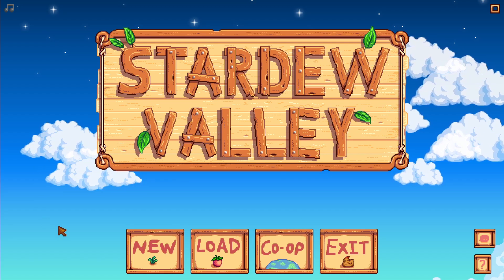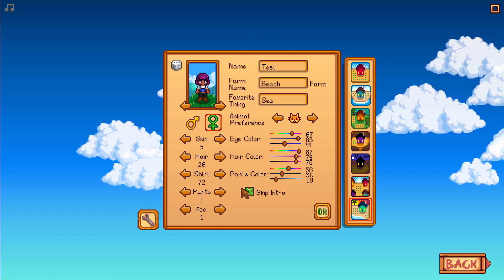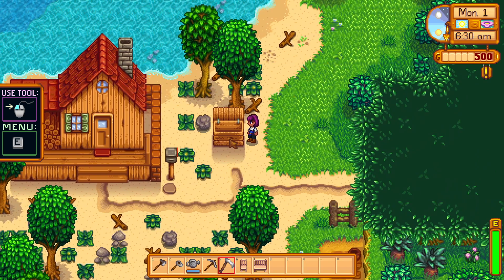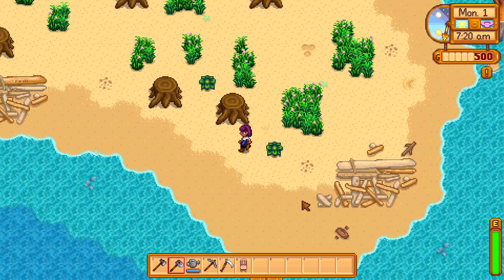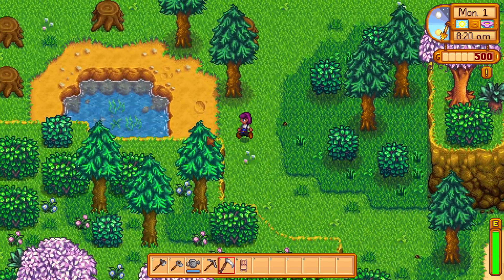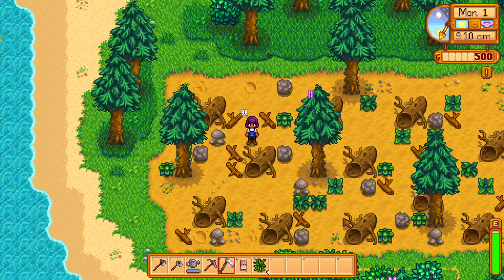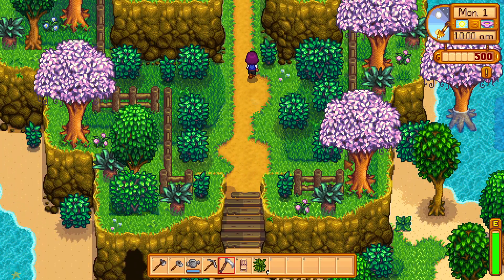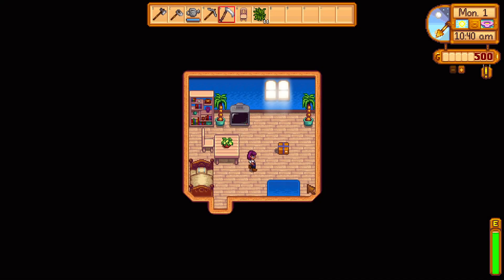Stardew Valley 1.5 Beach Farm Tour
Join my first look at the new Stardew Valley 1.5 update. Take a tour of the new Beach Farm including the hidden passage!